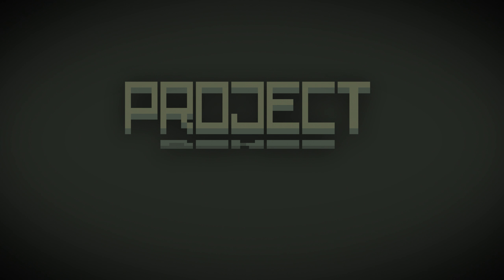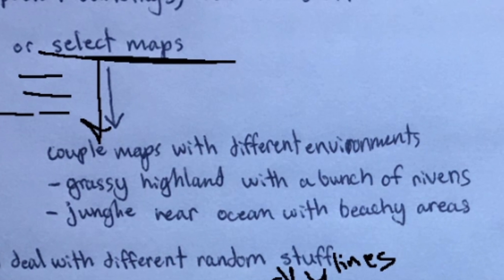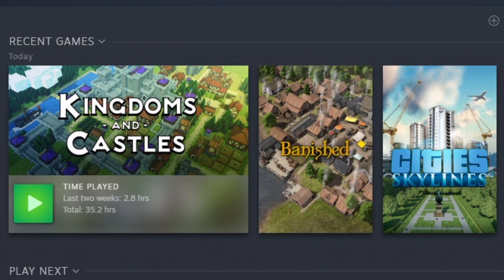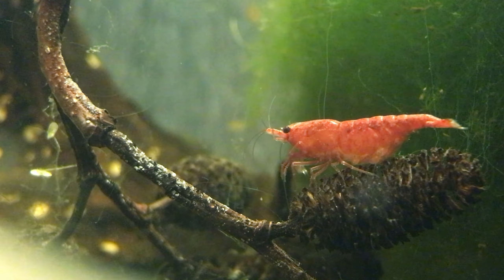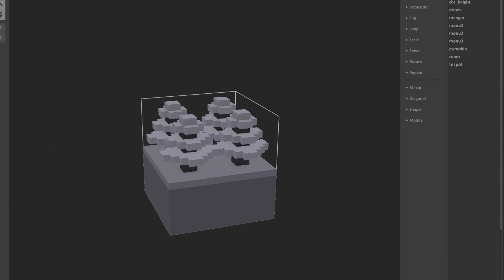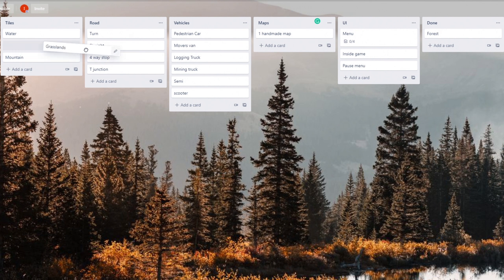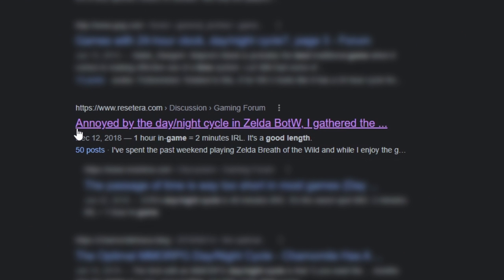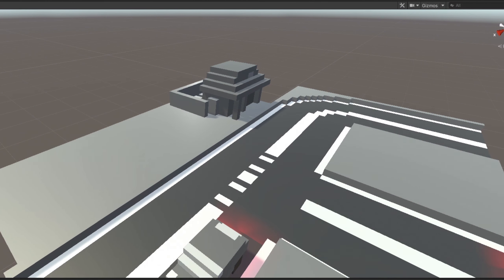Introduction to My Indie Voxel City Builder | Dev Log #0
This is the Introduction video/dev log 0 to our new Indie Game Project.
Project Bongo by VuVuu Inc. is a Voxel City Builder/Resource Management Indie Game.

I will talk more about the game in detail as the specific Ideas get fully figured out.

The style of the buildings may change over time, I will try a few different levels of detail for buildings because right now the tiles are 16x16 and I'm not sure if I fully like it or not yet.  And the reason everything is in greyscale right now, is because I haven't come up with a color palette yet.

Anyways thanks for watchin the video :)

more updates soon, in the meantime, if you are new to the channel check out the other Indie Game we made.

- -- --- Financial support for the channel --- -- -